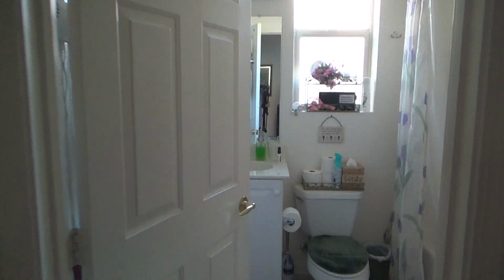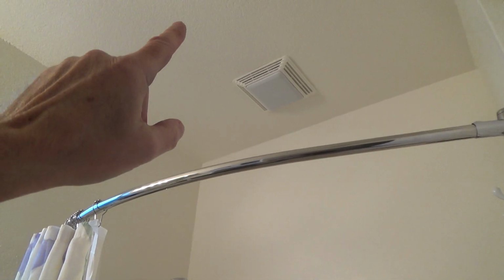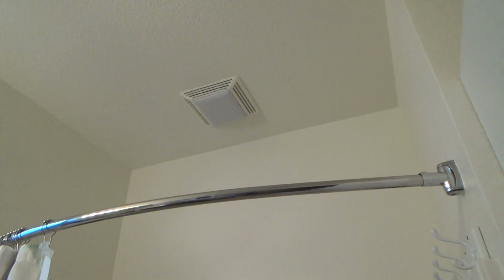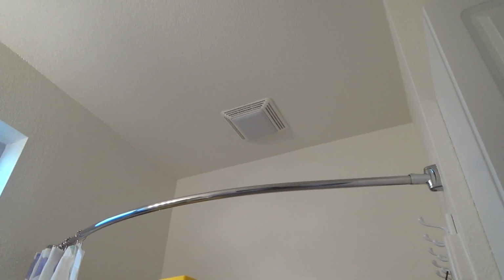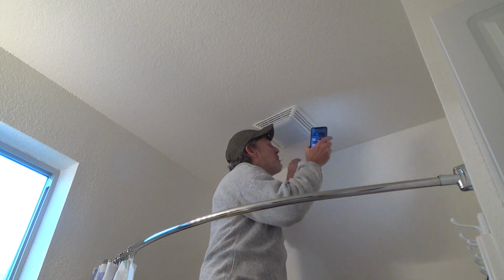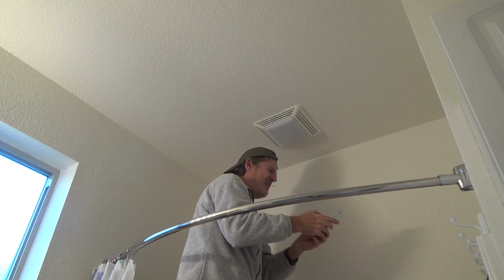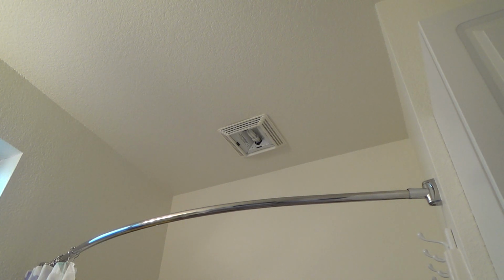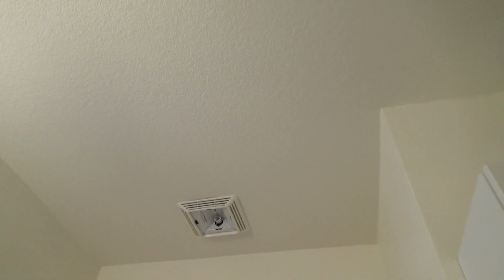How to Inspect Bathroom Exhaust Fan Light Combo Not Working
How to inspect bathroom exhaust fan light combo not working is what this DIY howto video is about. VideoJoe is out & about at his Auntie's house where she wants him to look at her guest bathroom exhaust fan light combo that is not working uh oh! Is VideoJoe a licensed electrician? No...but that's not going to stop him from checking out this bathroom exhaust fan light combo anyway. Watch & learn as VideoJoeShows you what VideoJoeKnows...how to inspect bathroom exhaust fan light combo not working.   Nice!